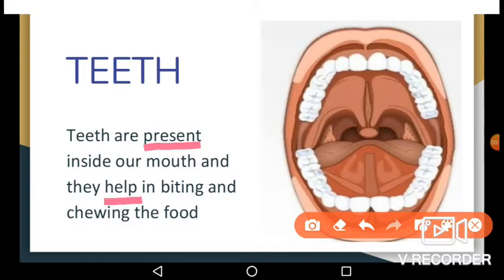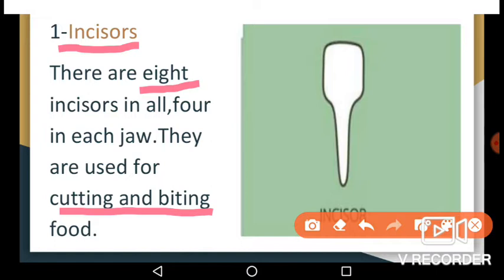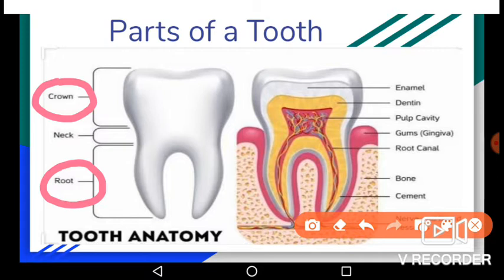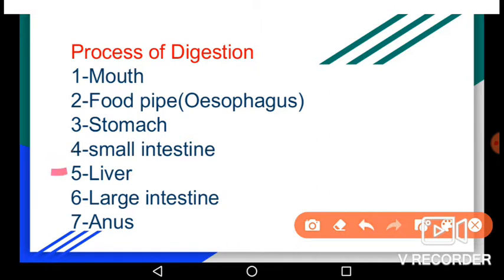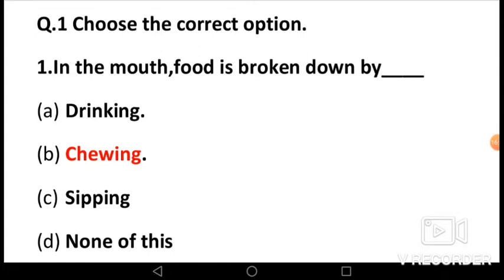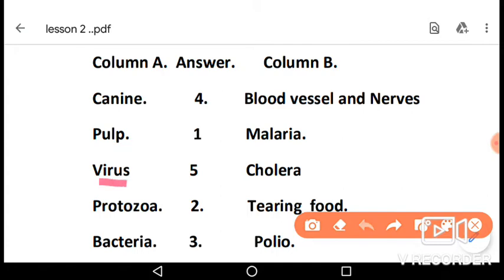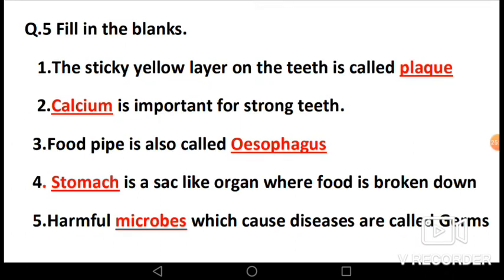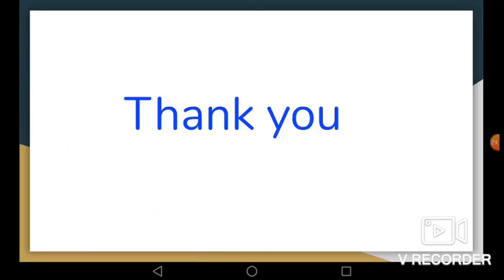English Medium - STD - 4 - SCIENCE